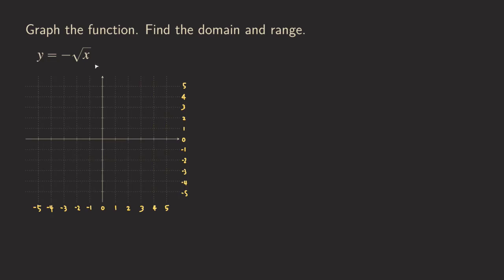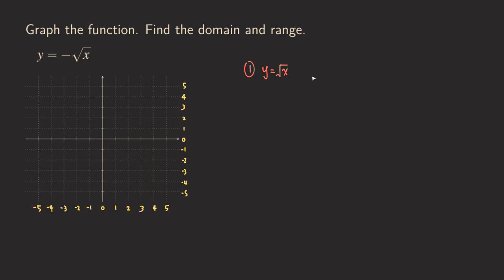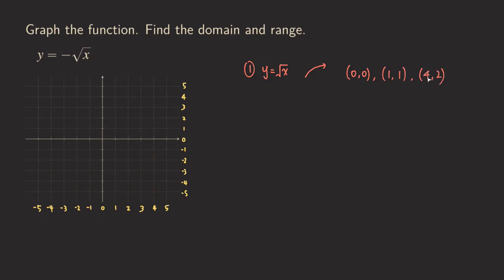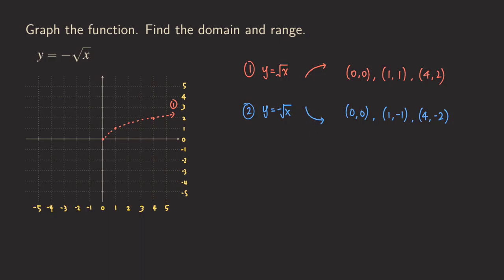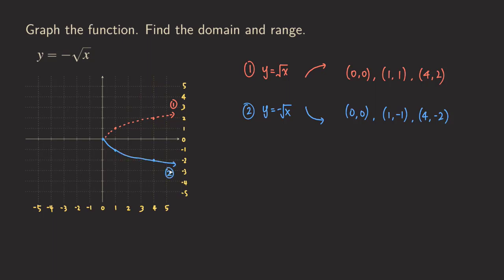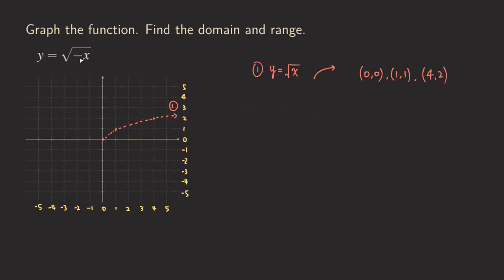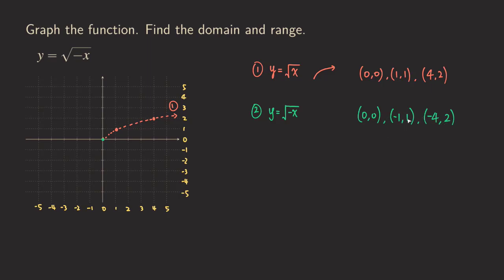How to Graph Square Root Functions with Reflections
In this video, we talk about how to graph square root functions with reflections - both horizontal reflection and vertical reflection. The two functions that we are graphing in this video are

1) y=-sqrt(x)
2) y=sqrt(-x)

The general idea is that if a reflection is horizontal, we negative the x-values while if a reflection is vertical, we negative the y-values.

These two are the basic ones with reflection. I will do more with a mix of reflections and shifts next time.